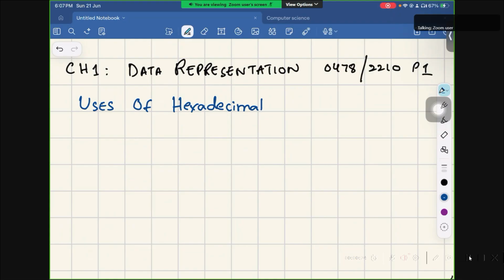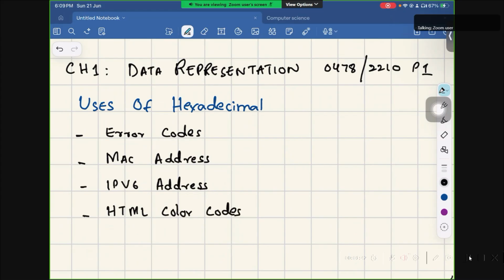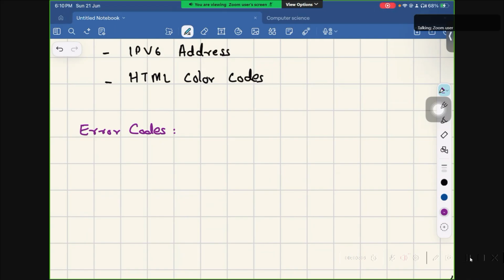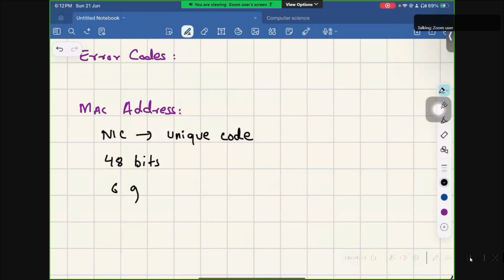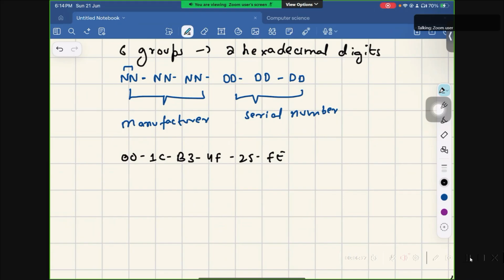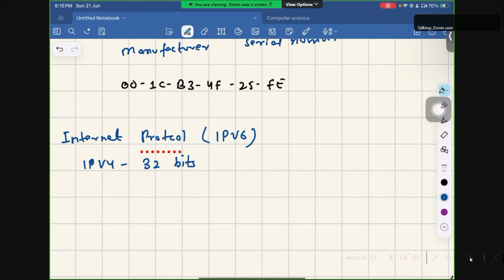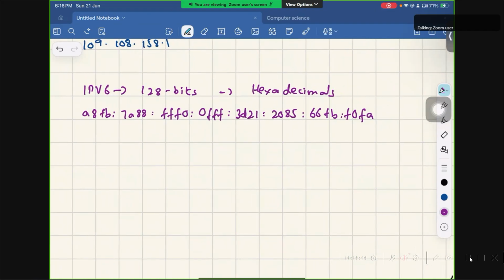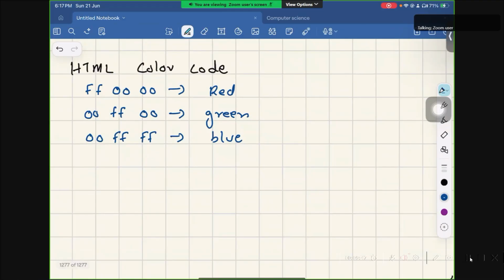Data Representation Hexadecimal uses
It will help learners to understand the uses of Hexadecimal